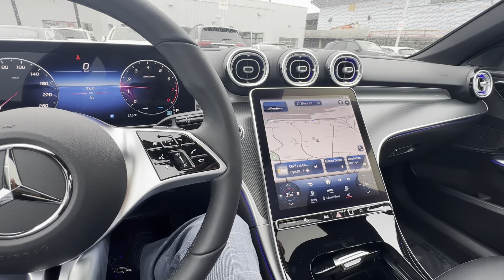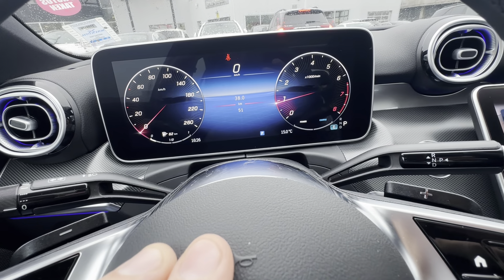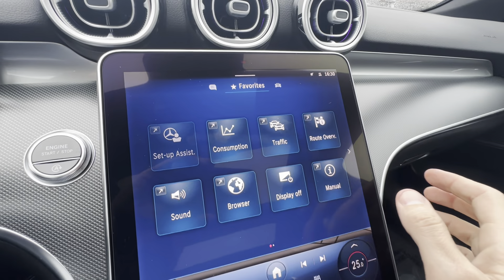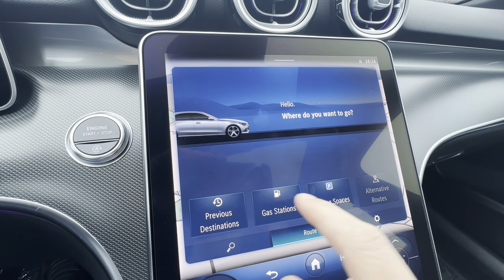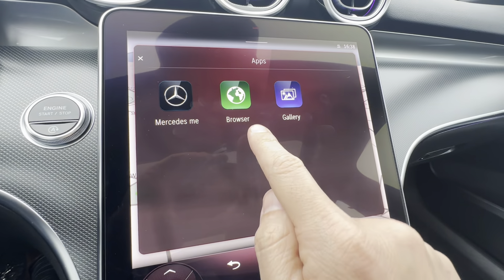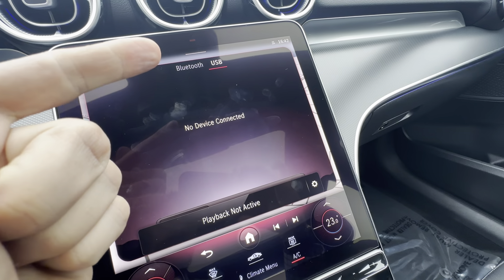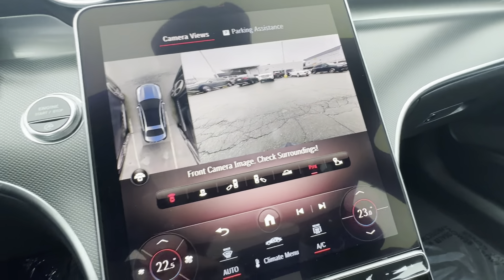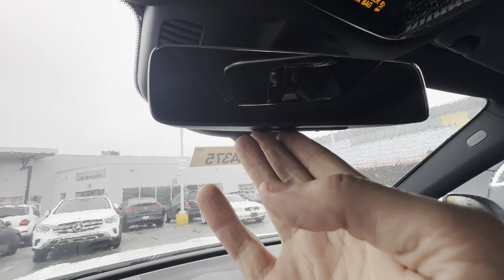C300 and GLC300 Tech Review